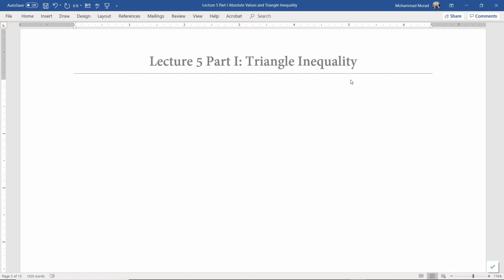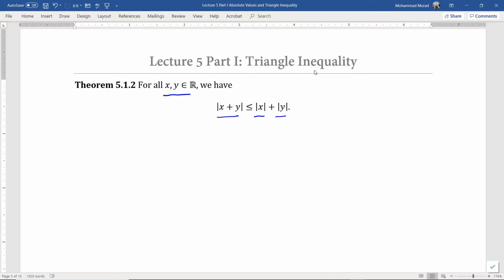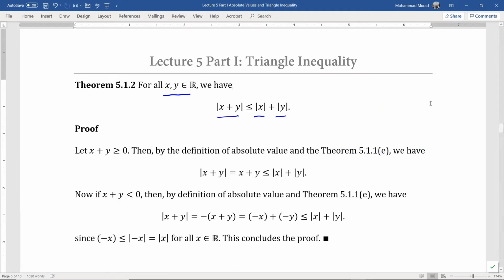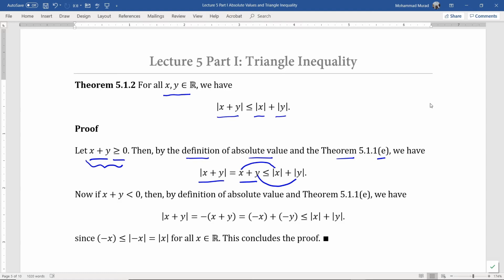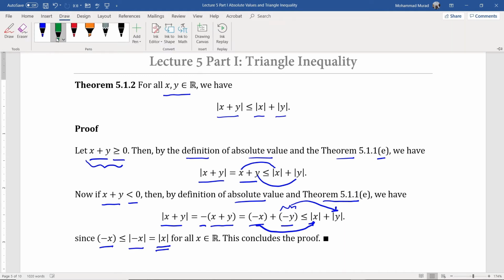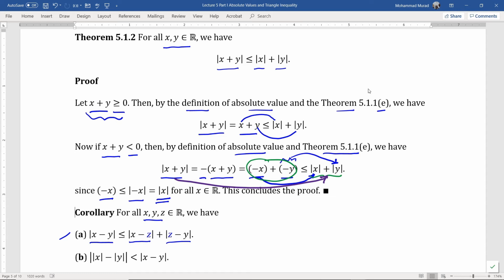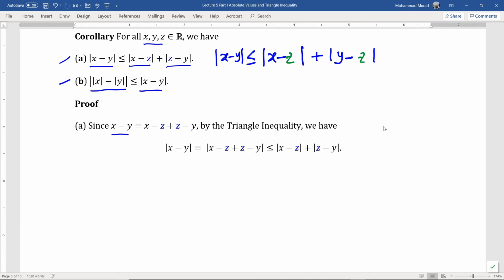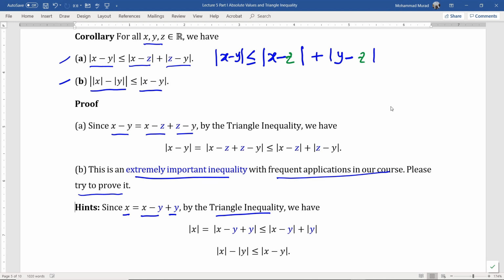MAT221 Lecture 5 Part II: Triangle Inequality